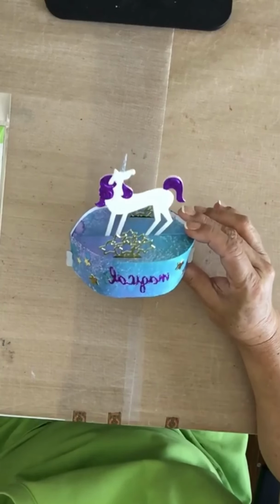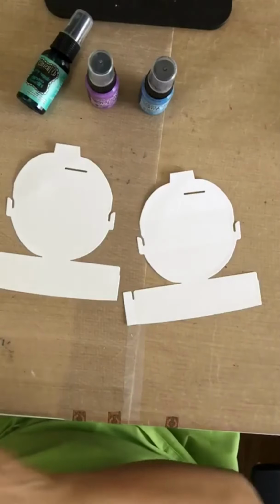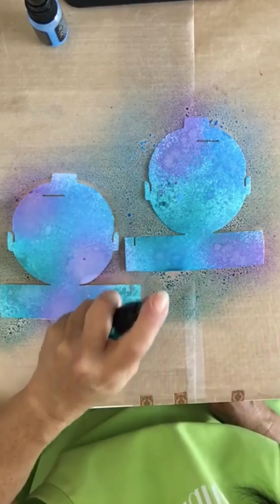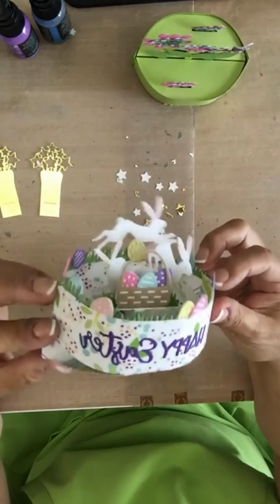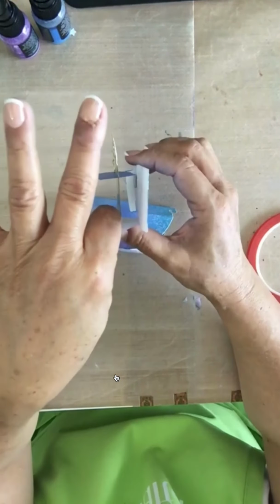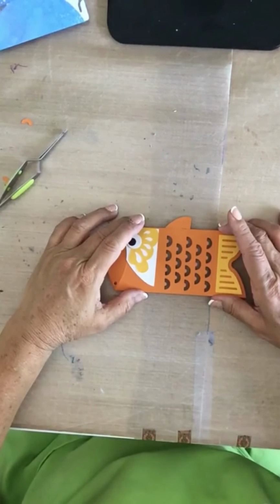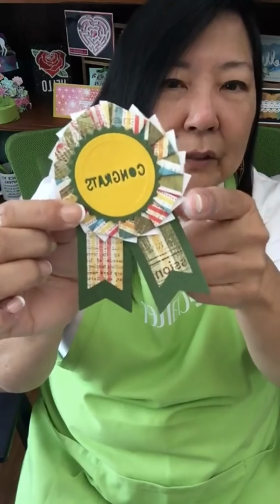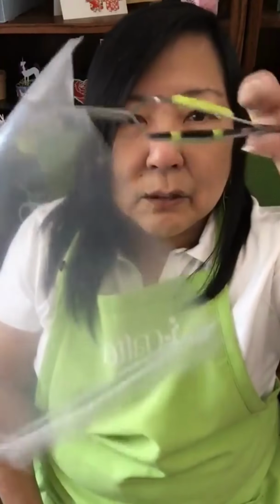New Company, i-Crafter, Starts 2021 Strong by Participating in Our Notions Commotion Winter Event!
New to Notions Marketing but not the Craft world. The i-Crafter team is made up of individuals who have been involved in the craft industry most of their lives. They are here with some revolutionary products in their Notions Commotion Winter workshop. Take a look and after feel free to shop through their products!